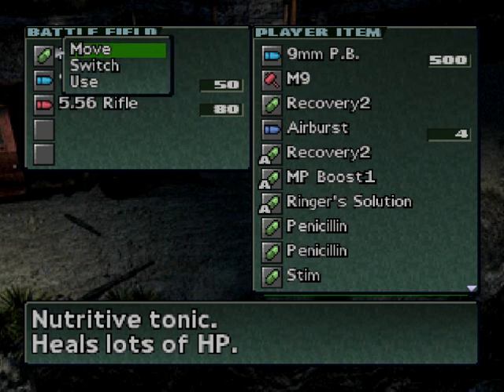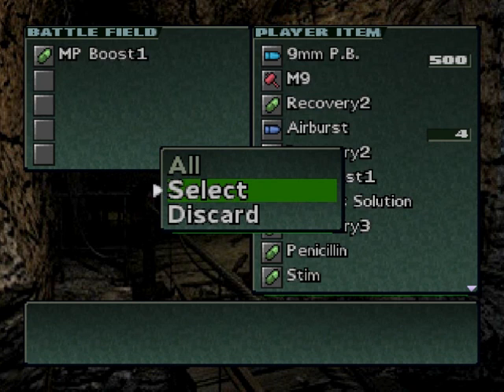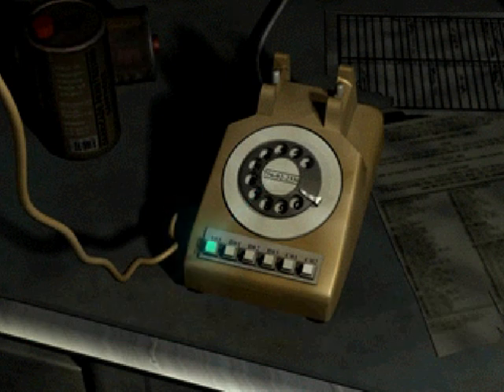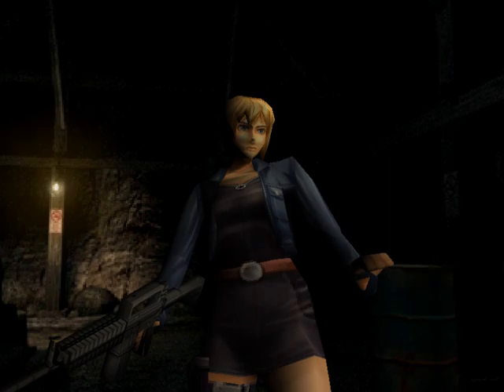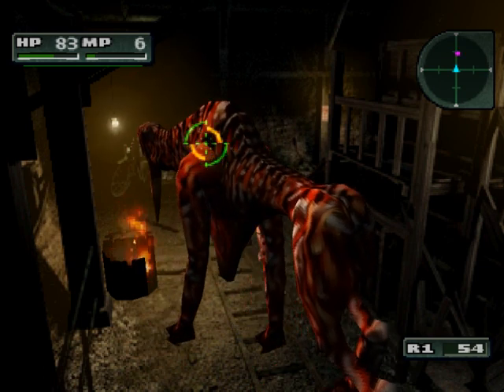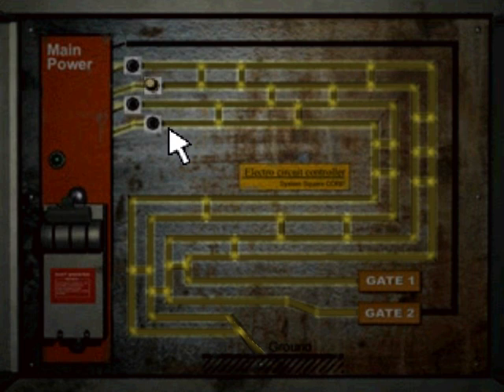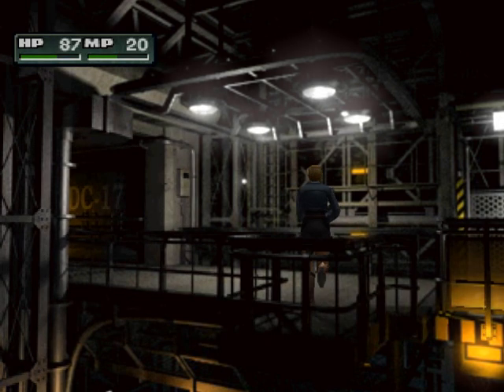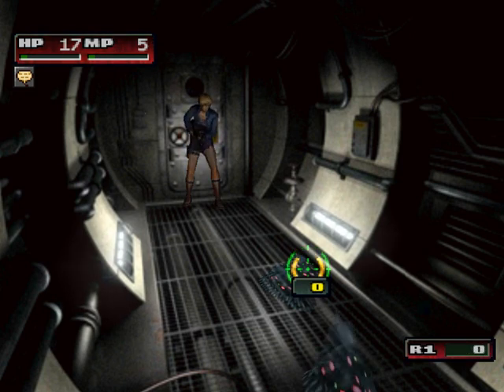Let's Play Parasite Eve 2 - Part 5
Originally this use to be the personal channel that Lantis would upload Let's Plays to.  But since then he, and a select few from the RPGM community, have come together to create competitive race videos.  This consist of a six way split-screen race of classic games, now in a seasonal format.  We also encourage everyone to participate however they can, whether that is racing alongside us, voting in the straw poll, or just hanging out with us at RPGM Magazine.  So hit that link above to see what we have to offer, or any of the several links below for more information.

(If you wanted to see more of Lantis' LPs, you can at his new channel where all the unlisted playlists have been imported from the race channel, publically to his new channel.)

V- Original description for this video below. -V

Now left alone, Lantis must venture out and finish this LP on his
own... how will he fair?

Now taking bets on how many times he'll game over!